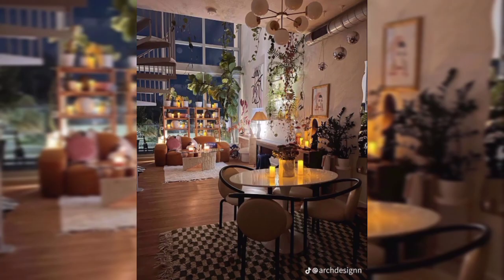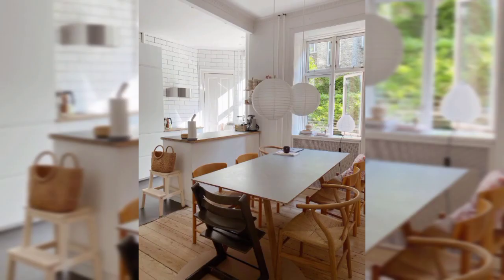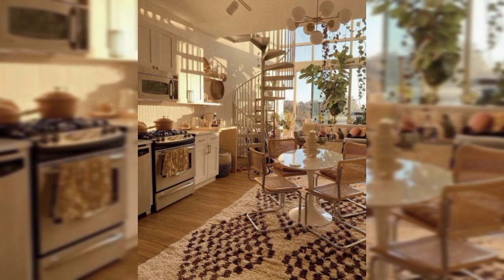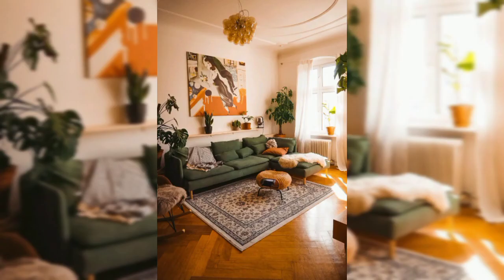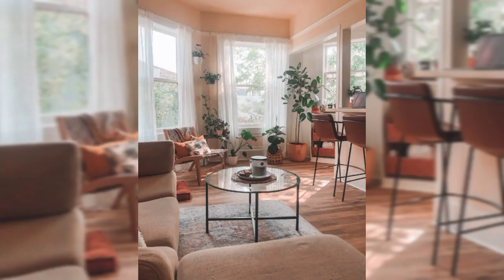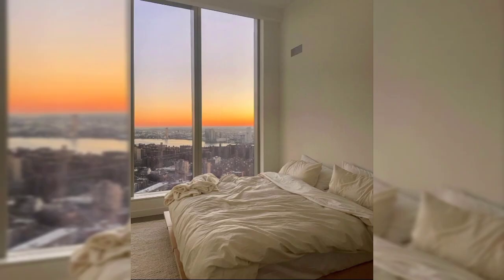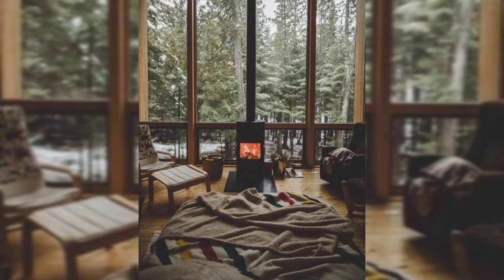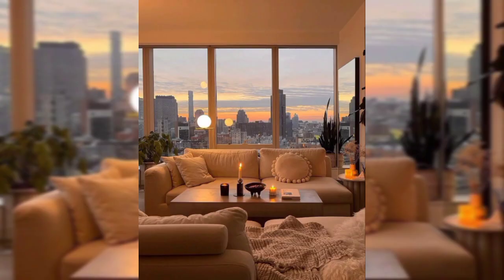How to create a warm and aesthetic apartment in your home for decoration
How to create a warm and aesthetics apartment in your home for decoration